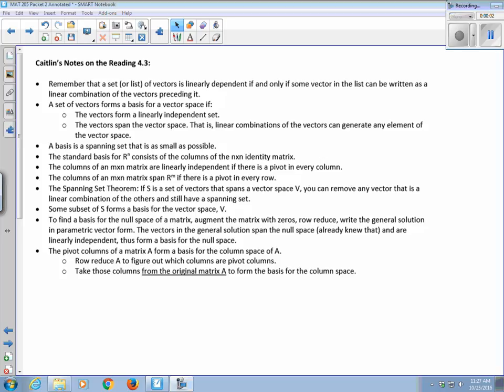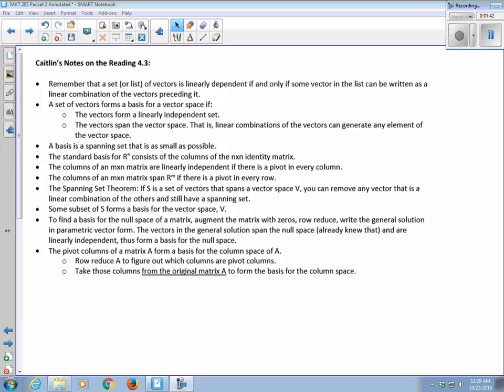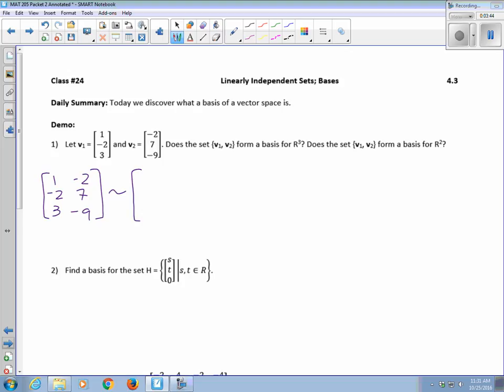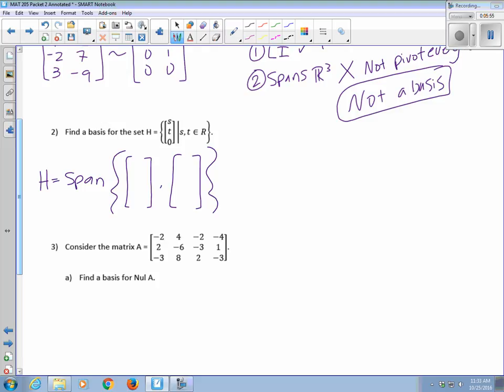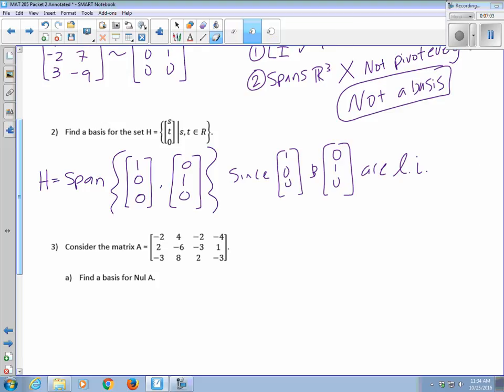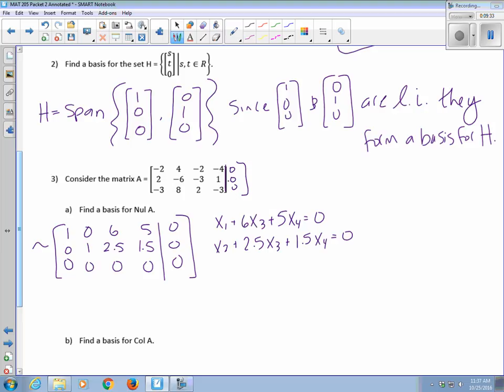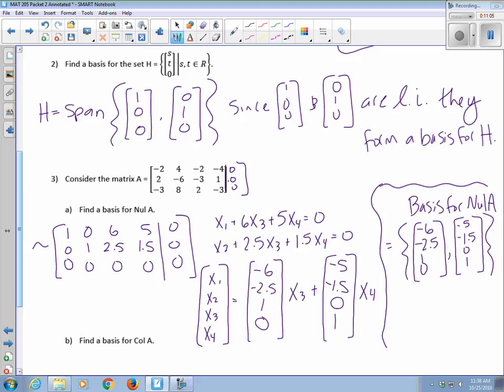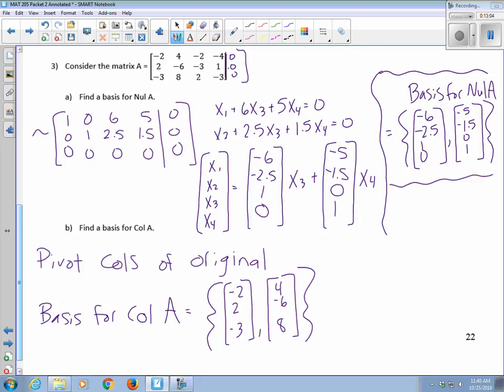MAT 205 Lesson 19 F16